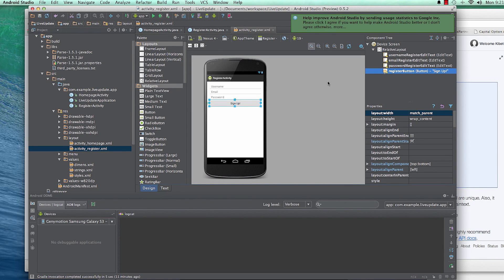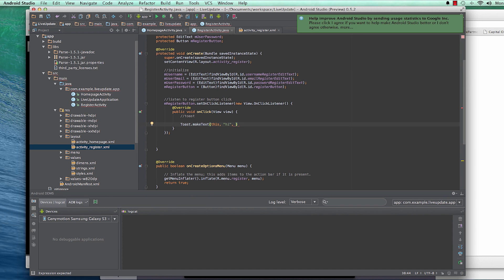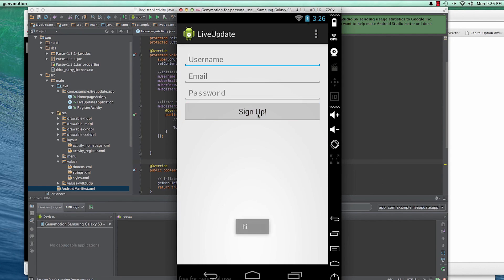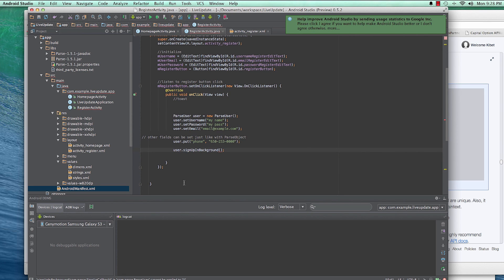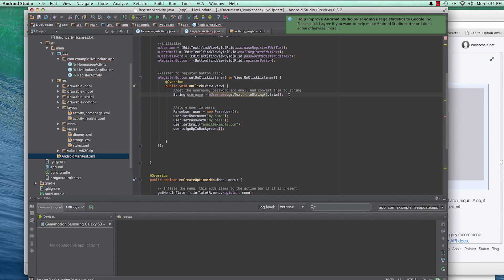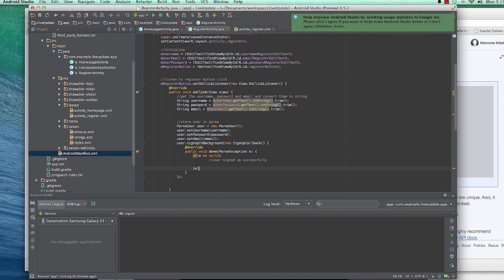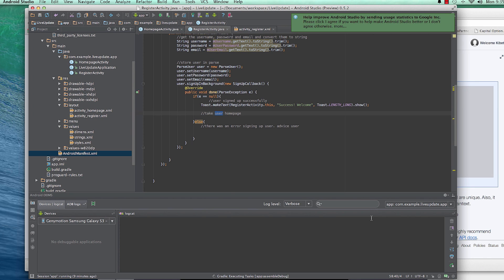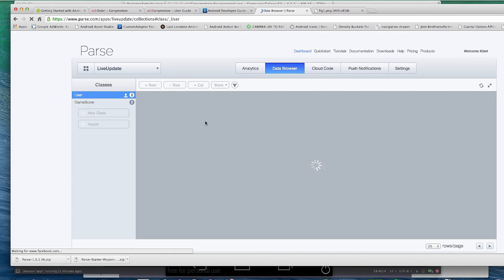Android App Development with Android Studio IDE. 7 (Storing Users)